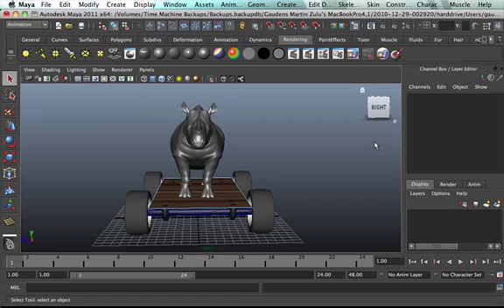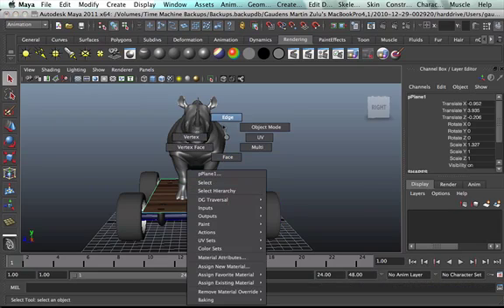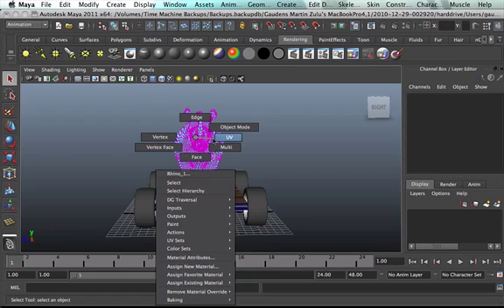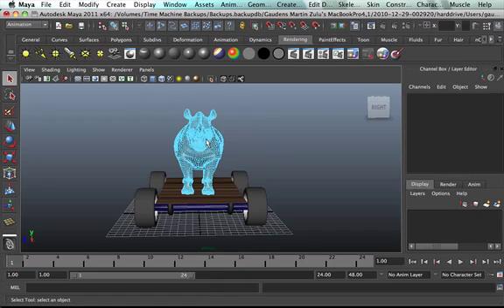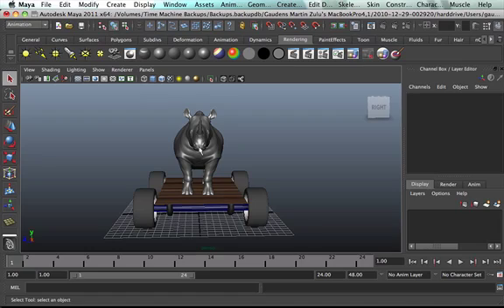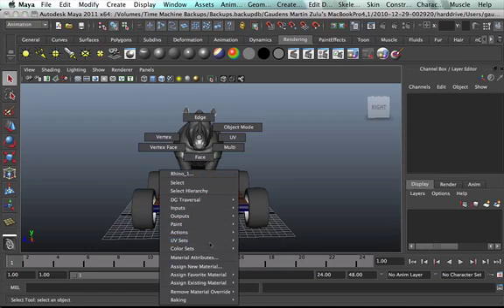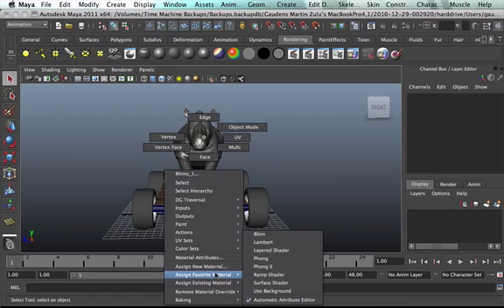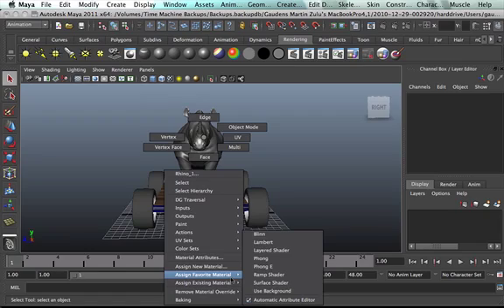Maya Tutorial: 004- Working with marking menus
Working with marking menus shows you easy ways of os accessing menus using the right Mouse button.